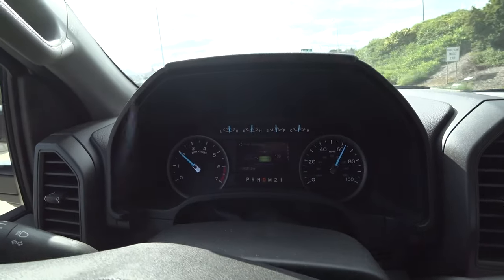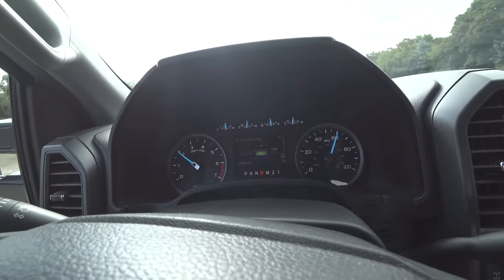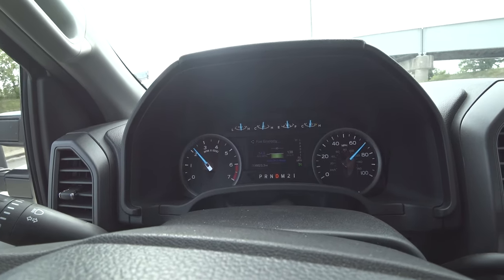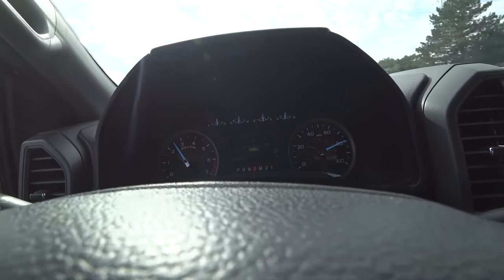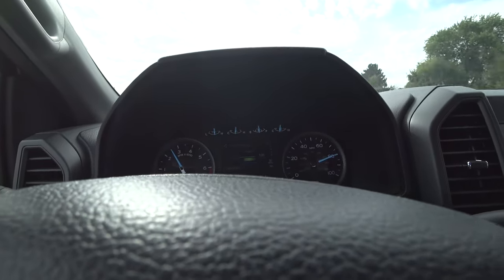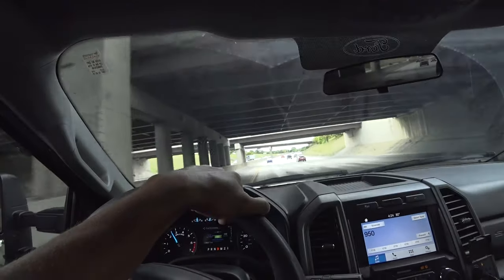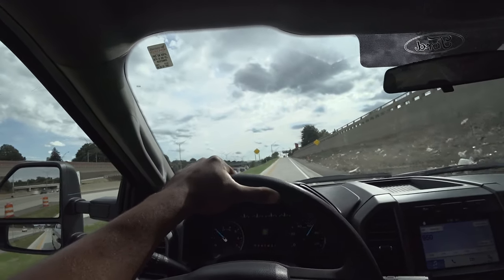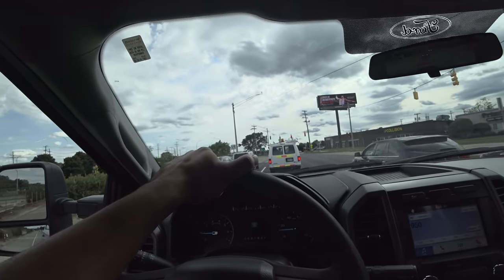Engine speed & MPG - F250 with 4.30 gears.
In this video we show our 2019 f250, with the 6.2 gas engine and 4.30 gears. We show the engine's RPM at different highway speeds, and take a quick look at the mpg.